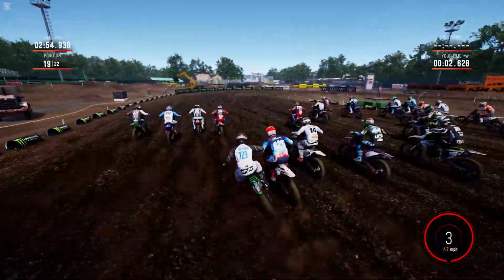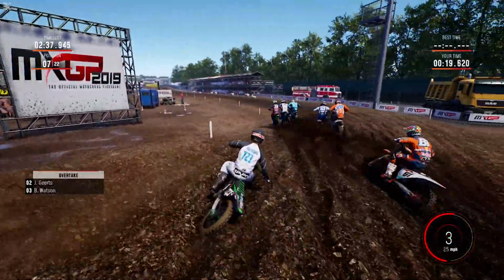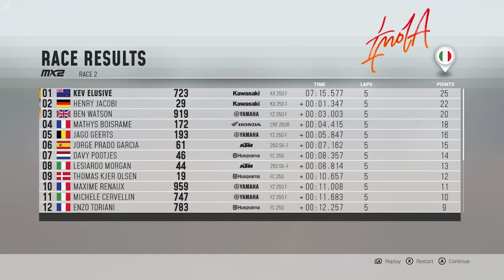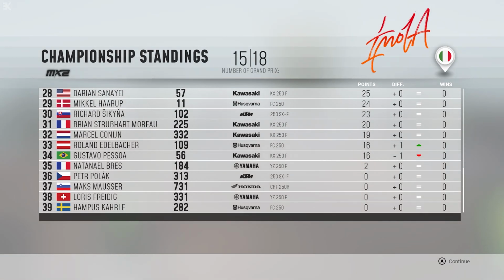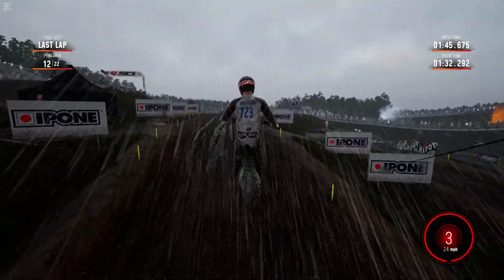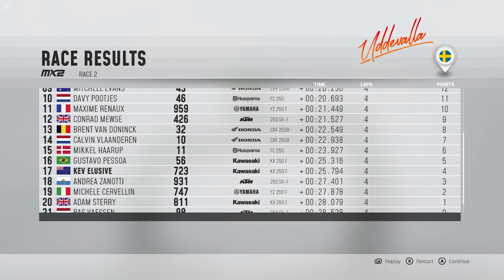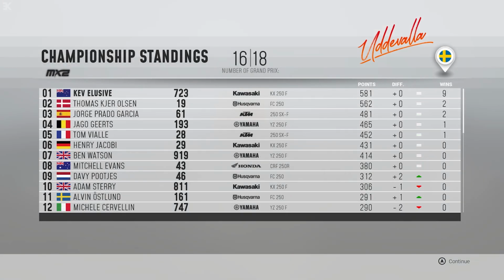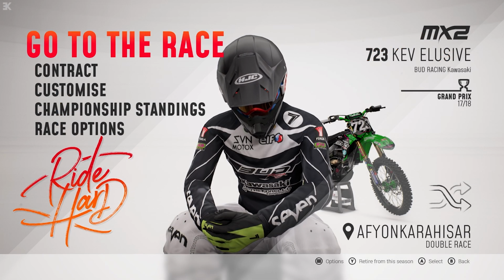MXGP 2019 | Season: Heating Up (Part 9)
The chase for the MX2 title is hotting up as Olsen and Elusive battle in Italy and Sweden to extend or close the gap at the top.